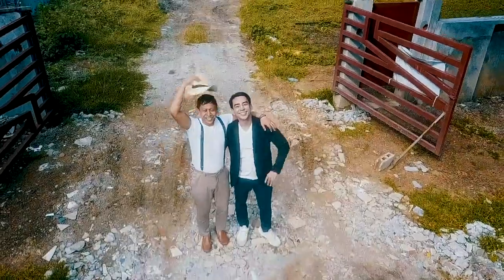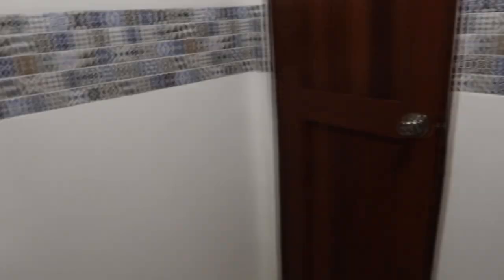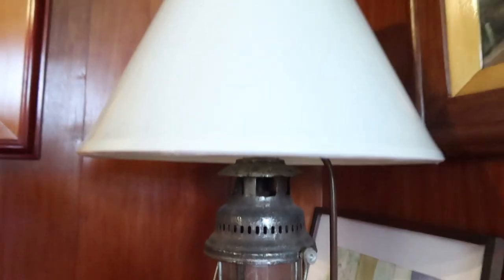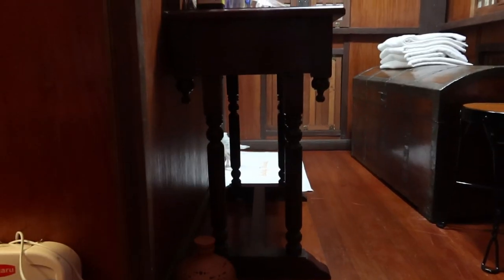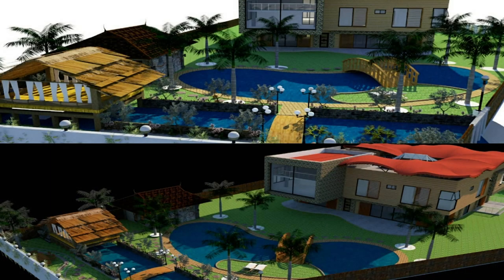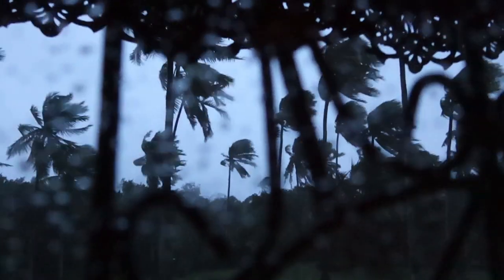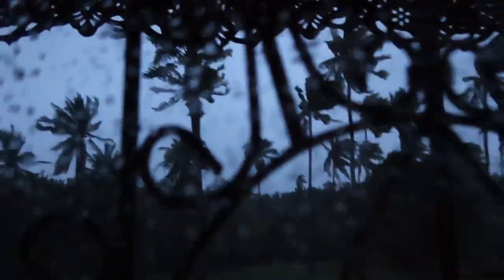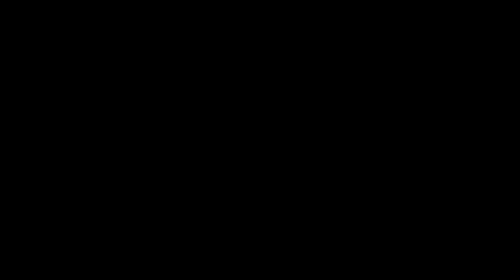Experiencing a Huge Typhoon In A Filipino Farmhouse | Vlog #1012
Our trip to a Batangas farmhouse coincided with a Signal No. 3 Typhoon! We experienced blackouts and I could not sleep throughout the night. Watch what happened in today's vlog.

Unit 3F, First Metro Strata Building, 685 Nuevo De Febrero St, Mandaluyong City, Metro Manila, Philippines 1550